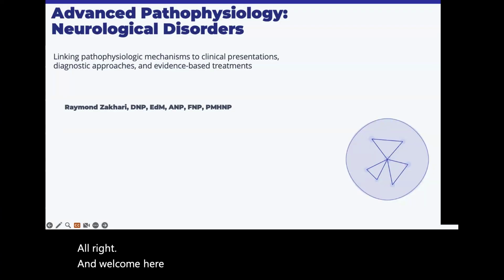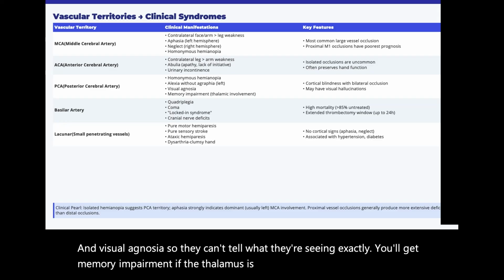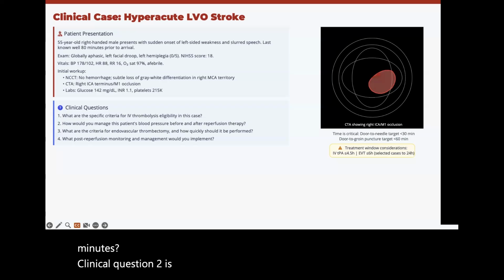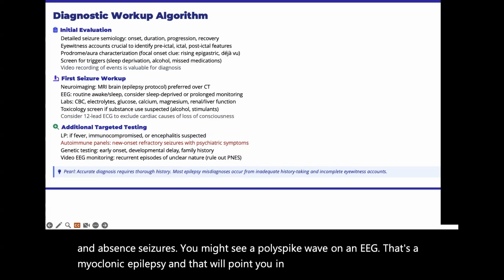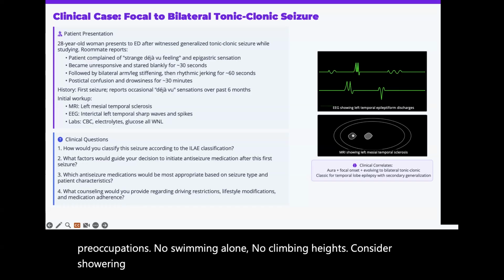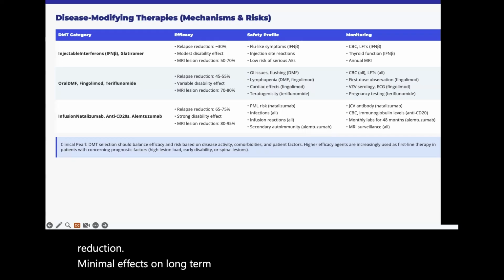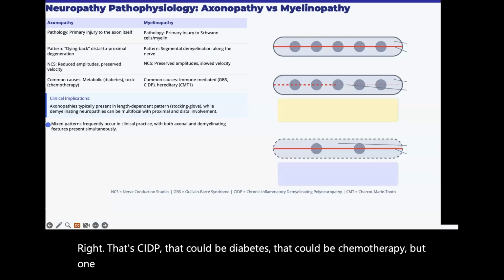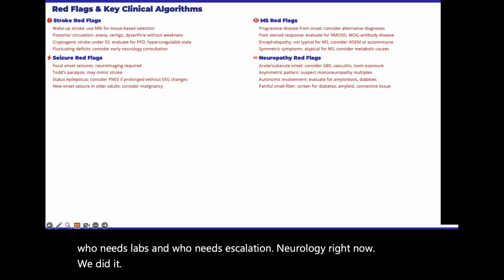Neurological Disorders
Welcome to the Neurological Disorders module of NURS 717: Advanced Pathophysiology.
This lecture series is designed for graduate nursing students—FNP, AGNP, PMHNP, and CRNA students learners—who need a clear, clinically relevant understanding of how neurological disease emerges from cellular dysfunction, systems-level physiology, and real-world patient presentations.

In this unit, we break down complex neurobiology into practical, pattern-driven frameworks you can apply at the bedside. You’ll learn to think like a clinician—linking symptoms to anatomy, anatomy to vascular territories, and disease mechanisms to diagnostic and management decisions.

Topics Covered in the Neurology Module

✔ Ischemic & Hemorrhagic Stroke
– Core vs. penumbra physiology
– MCA, PCA, and brainstem syndromes
– Imaging strategy: CT, CTA, CTP, MRI
– Acute reperfusion therapy and escalation triggers

✔ Seizures & Epilepsy
– Classification using modern ILAE system
– Focal vs. generalized mechanisms
– Aura, automatisms, postictal state
– AED selection based on seizure type

✔ Multiple Sclerosis (MS)
– Immune-mediated demyelination
– McDonald criteria explained
– Relapse management and DMT selection
– Escalation vs. switching frameworks

✔ Peripheral Neuropathy
– Axonopathy vs. myelinopathy (how to distinguish fast)
– High-yield diagnostic workup
– Electrodiagnostics, pattern recognition, and etiologies
– Red flags that change management

✔ Clinical Pearls Across Neurology
– Recognizing emergencies
– Decision-making shortcuts
– How pathophysiology drives imaging & treatment
– What every NP must know before stepping into clinic

This lecture is part of Hunter College’s N717 Advanced Pathophysiology, taught by Dr. Raymond Zakhari, DNP, EdM, NP-BC.
The focus is always the same:
Understand the mechanism → recognize the pattern → make the right decision.

🔹 Graduate NP students
🔹 PA/medical trainees
🔹 Nurses preparing for advanced certification
🔹 Clinicians wanting a fast, clear neurological refresher

Chapters & Slide Deck Download

Slide deck and supplemental materials may be available through your course’s LMS (Brightspace). Chapter markers will be added when processing completes.